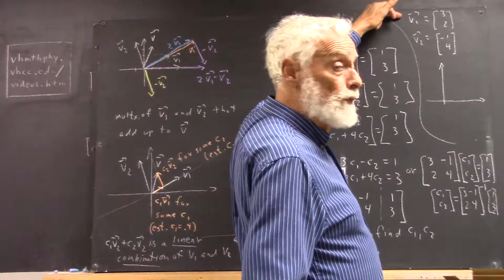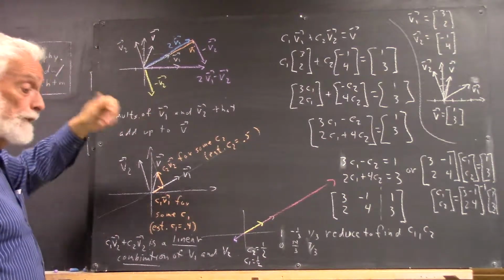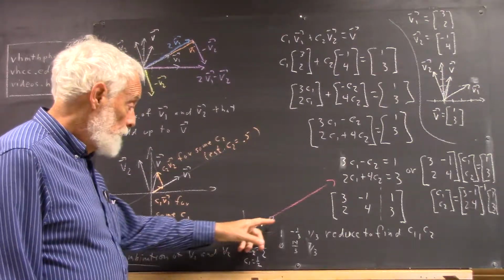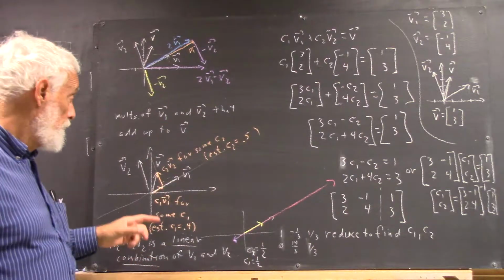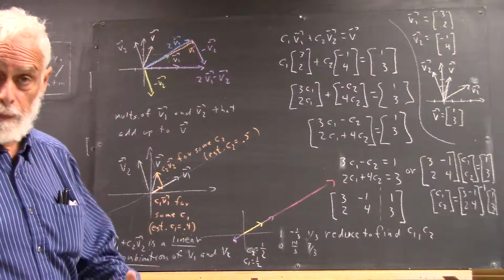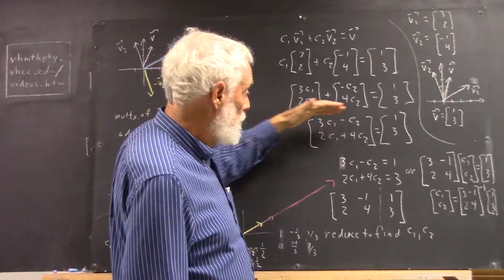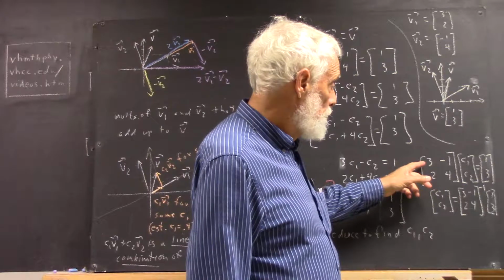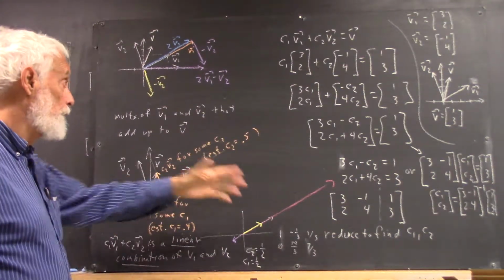daglin 0547 by sketching show how v is a linear combination of v1 and v2 13